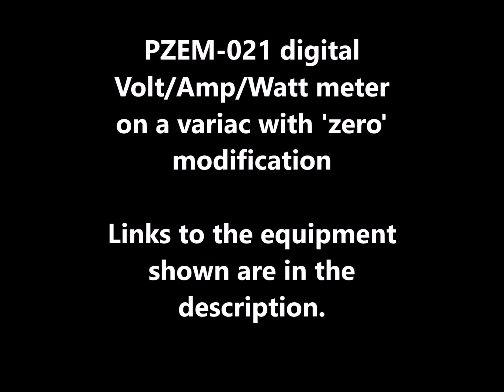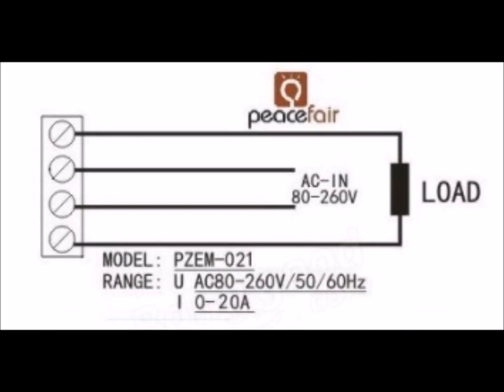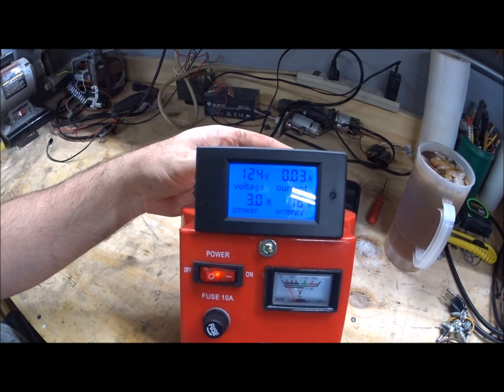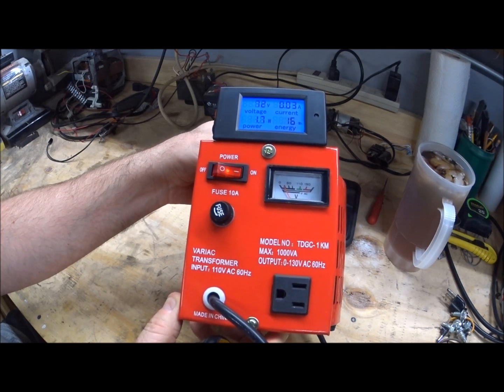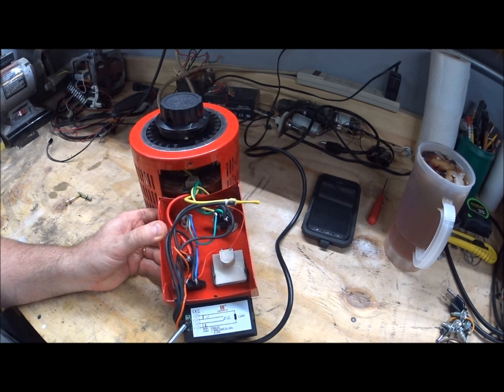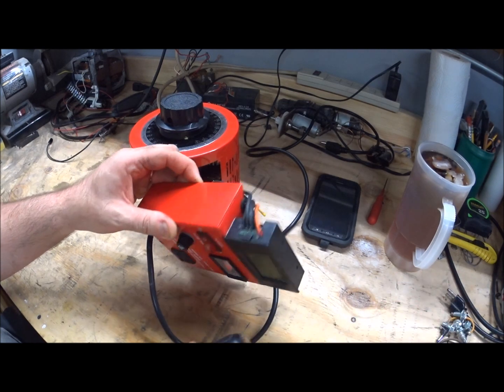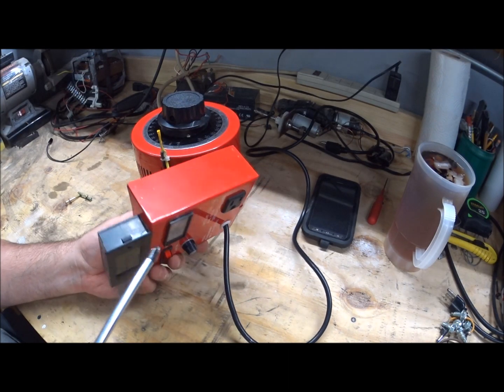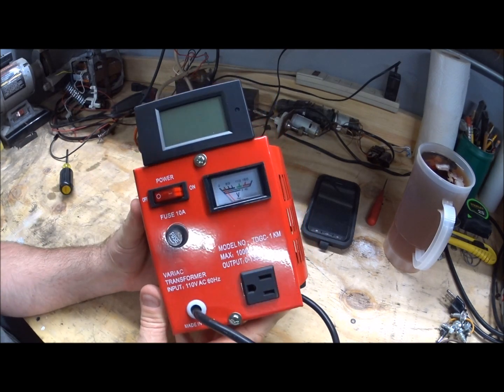PZEM-021 digital Volt Amp Watt meter on a Variac with 'zero' modification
Links to equipment shown: